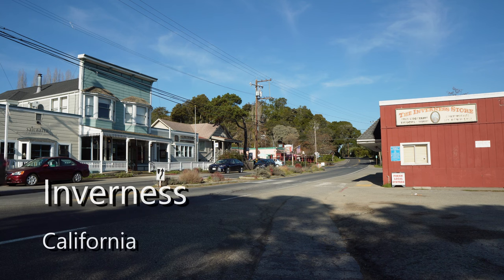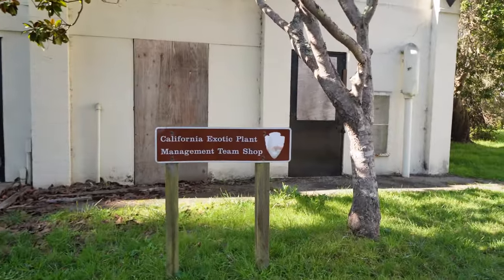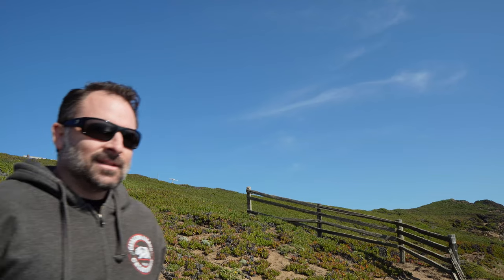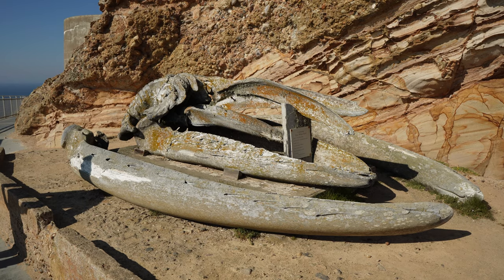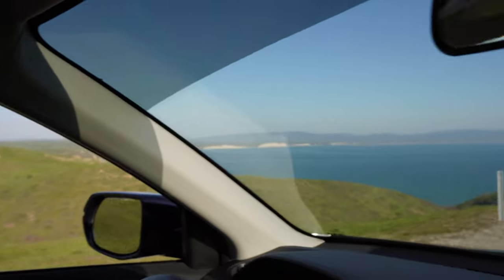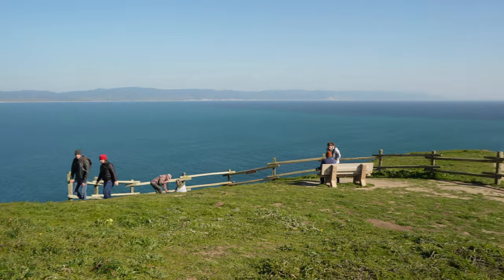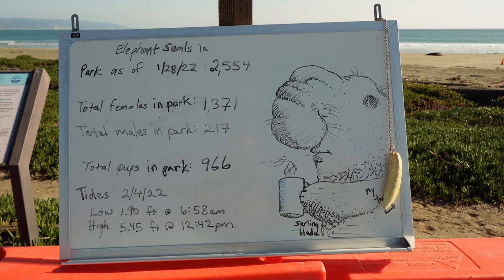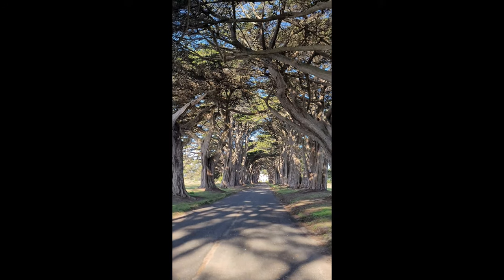Point Reyes National Seashore| Things to do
This is my first time Exploring Point Reyes National Seashore; I feel in love with this place! This trip we explore the famous Point Reyes shipwreck, Cypress tree tunnel, historic morse code building, multiple amazing overlooks, cows on the road, famous Point Reyes lighthouse, I hike to Chimney Rock, and Drakes Beach to see elephant seals. I plan on doing more videos here, hikes and more. I hope you enjoy this video and learn a lot. I hope you can explore this area, it's amazing!

Interested in the outdoor gear I used. I'm a Teton Sports Ambassador. I think they have the best gear for the best prices.

LMNT Referral: Your first purchase you'll also get a free sample pack.

Teton Oasis Backpack:

You don't even have to buy that product listed (on the Amazon links). Anything you shop and buy on the Amazon link within 24 hours helps me big time!  All the other links also helps me big time. Thank you for your support!